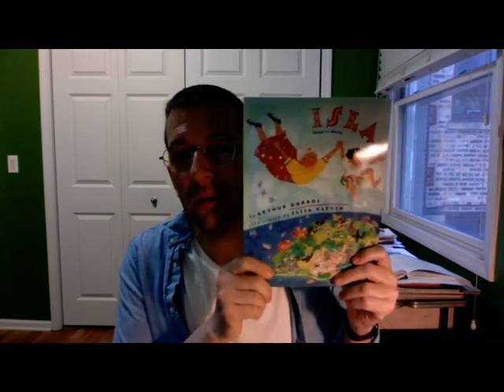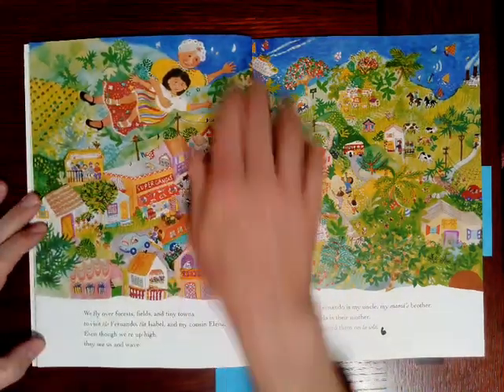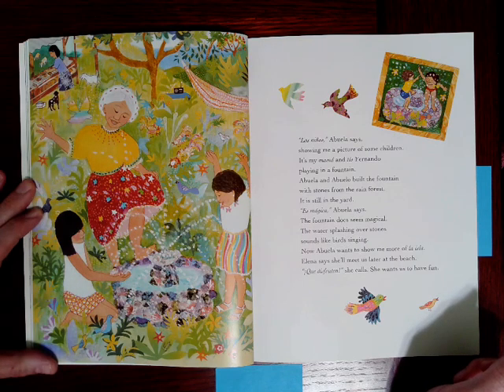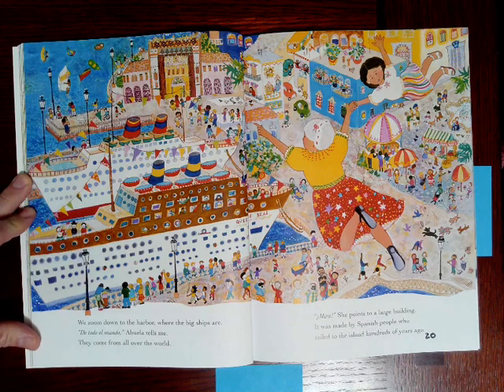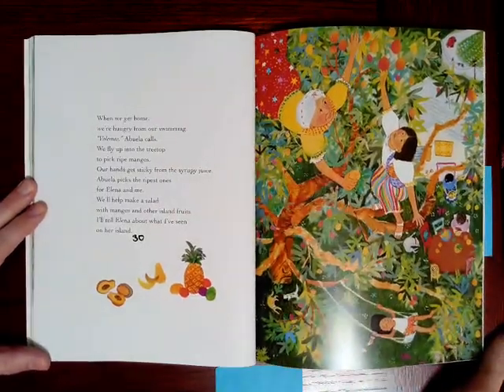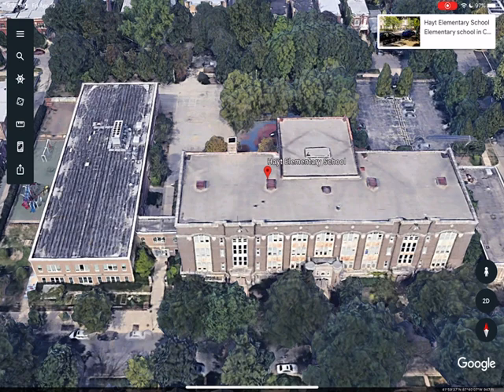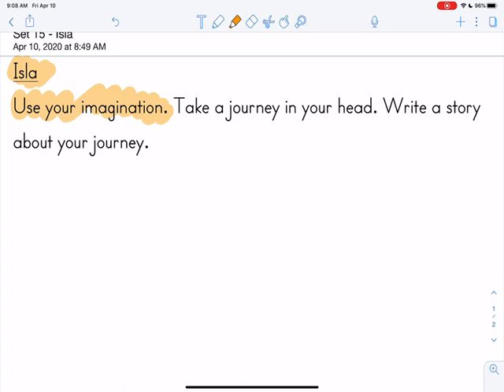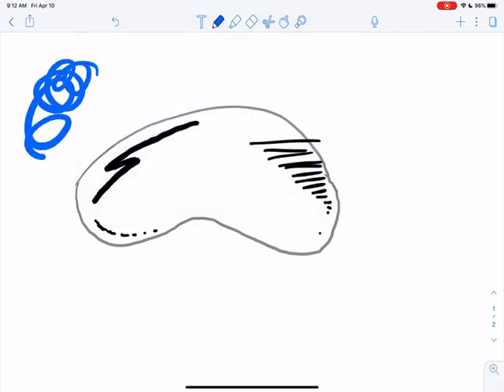Isla - Read Aloud & Writing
Today's book is called “Isla". After the read aloud, be sure to have your writer's notebook, a pencil and some crayons so you can write about the book. Share your writing with me on ClassDojo.